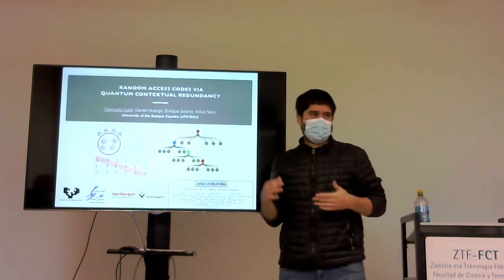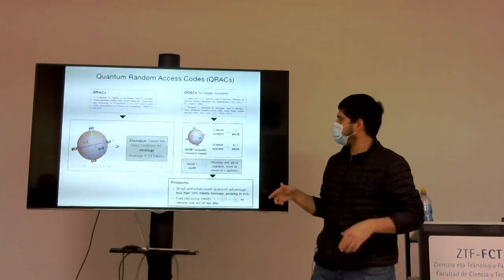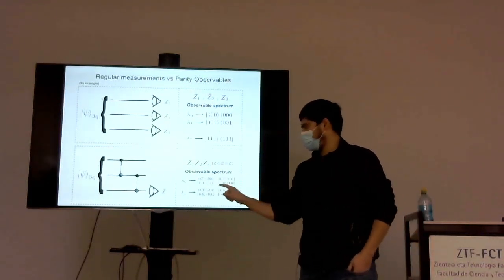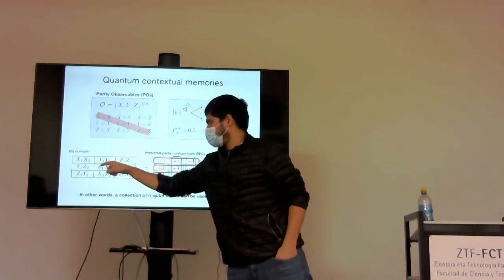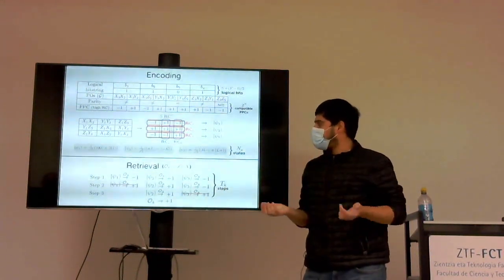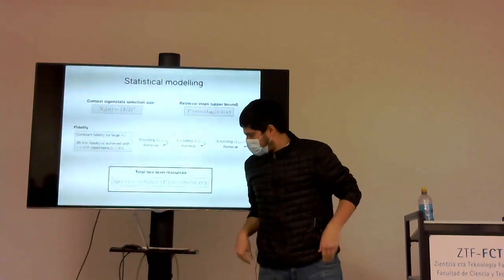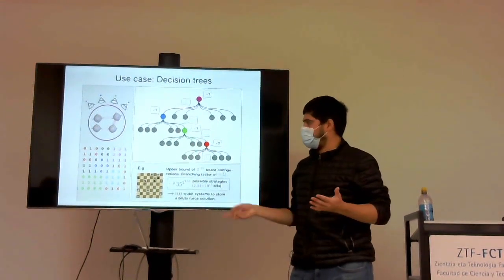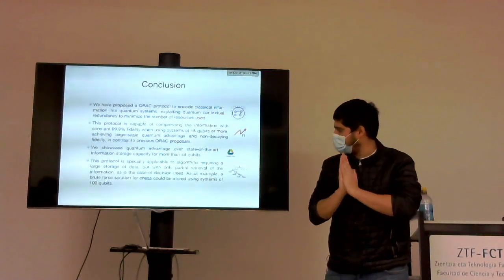Giancarlo - Random Access Codes via Quantum Contextual Redundancy 1